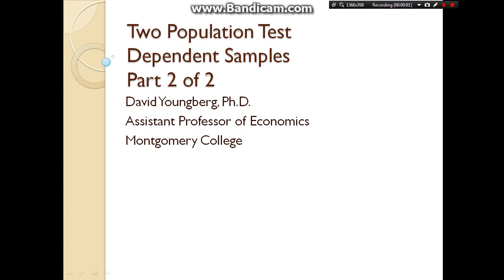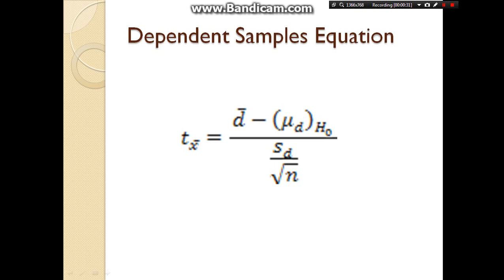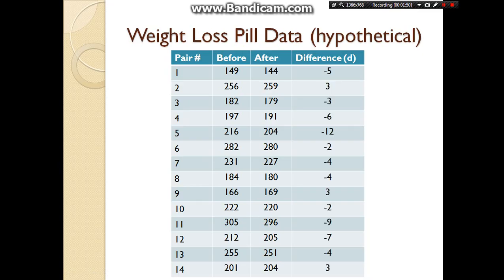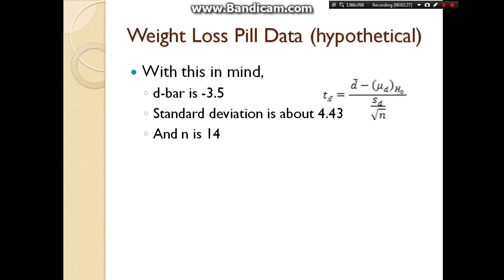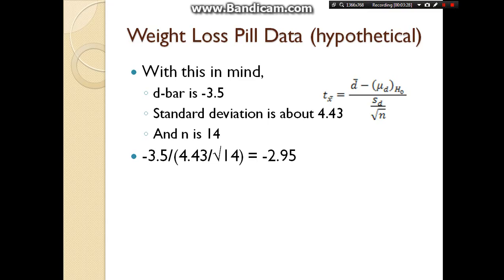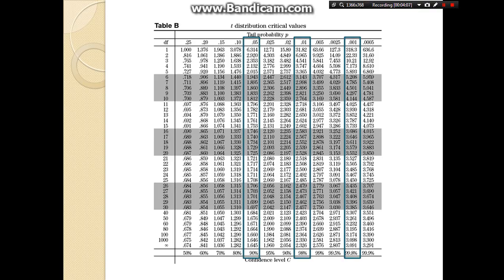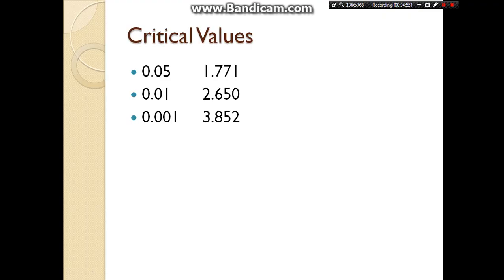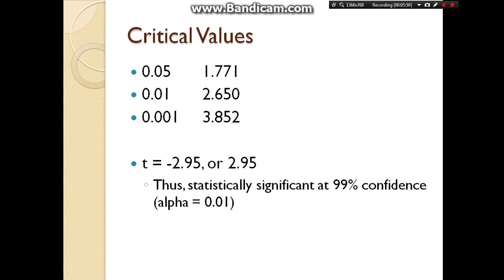Two population test, dependent samples Part 2 of 2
Part 2 works through a mathematical example of comparing two dependent samples using a two population tests.

Part 1 focused on identifying when a test of two populations involves dependent samples. Here's the video to part 1